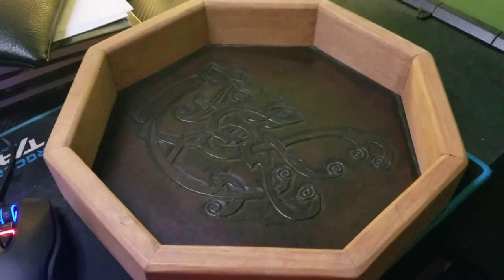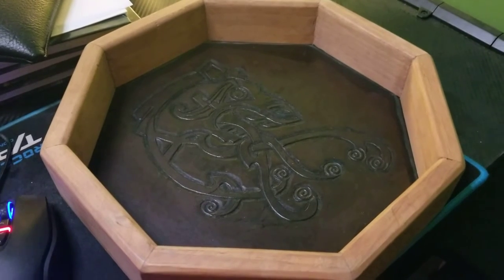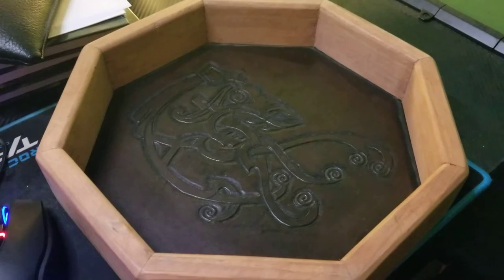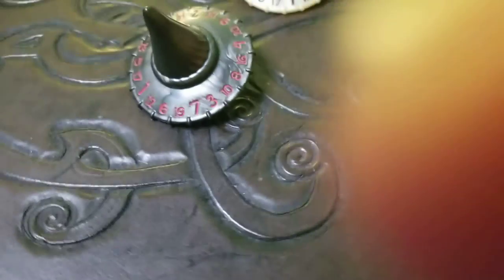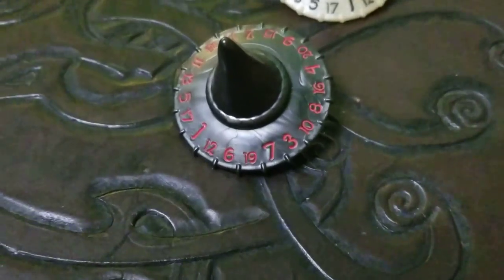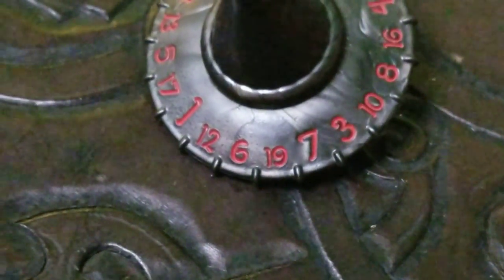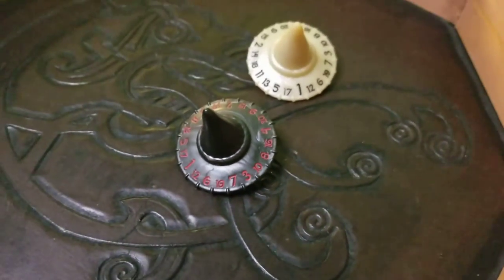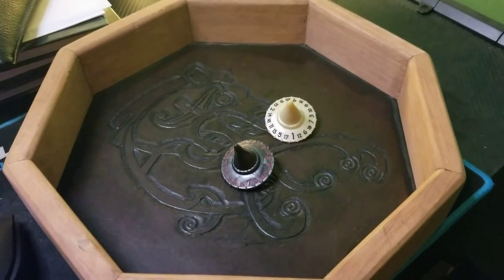Witch/Wizard Hat "Dice" (spinning tops instead of rolling dice)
Just made this to post in the Casters and Castles discord.